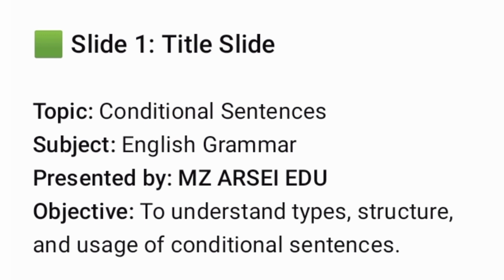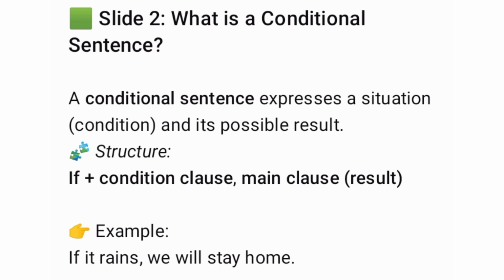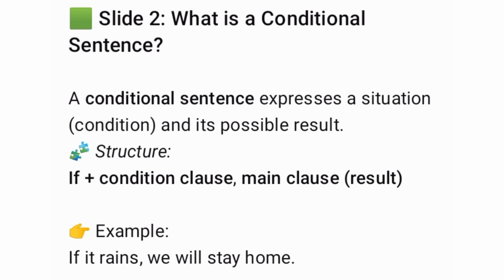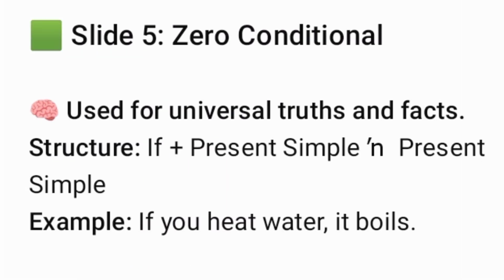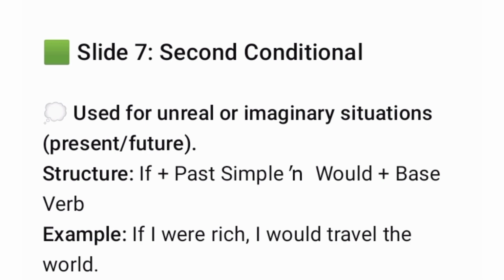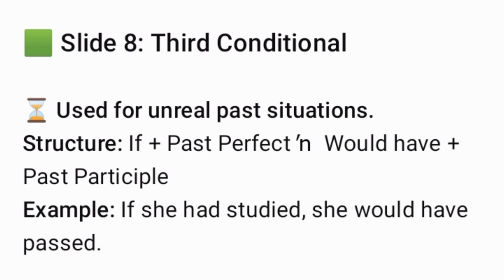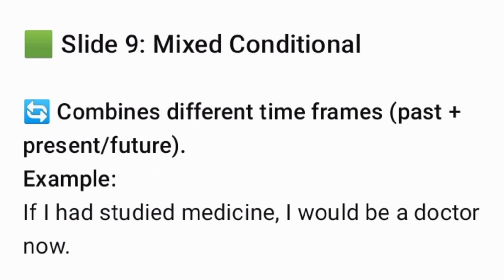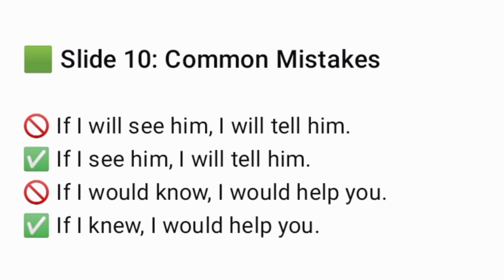If Clauses in English | Conditional Sentences with Examples & Tricks | MZ ARSEI EDU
Learn Conditional Sentences in a simple and clear way with MZ ARSEI EDU.  your trusted tutor for English grammar, CSS, and IELTS preparation.
What are conditional sentences
 5 types: Zero, First, Second, Third, and Mixed
Rules, structures, and examples
CSS / PMS / IELTS / Intermediate Students Anyone who wants to improve their English grammar.